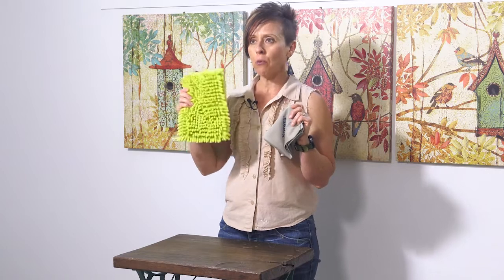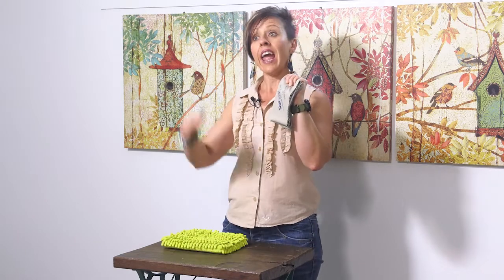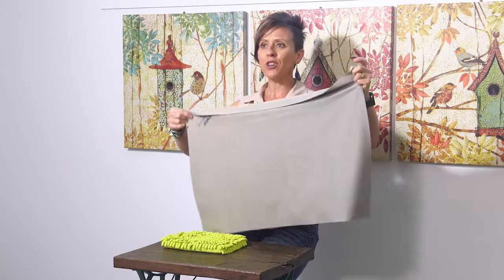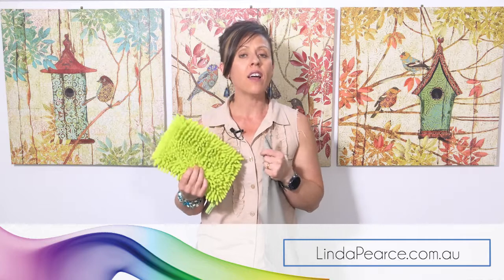Norwex Car Cloth & Car Wash Mitt - Mini Moment with Linda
Featured Products: Norwex Car Cloth and Car Wash Mitt
Available Colours: Car Cloth (Graphite), Car Wash Mitt (Marine Blue)

***𝐏𝐥𝐞𝐚𝐬𝐞 𝐧𝐨𝐭𝐞 𝐭𝐡𝐚𝐭 𝐭𝐡𝐞 𝐜𝐚𝐫 𝐰𝐚𝐬𝐡 𝐦𝐢𝐭𝐭 𝐠𝐫𝐞𝐞𝐧 𝐜𝐨𝐥𝐨𝐮𝐫 𝐡𝐚𝐬 𝐛𝐞𝐞𝐧 𝐝𝐢𝐬𝐜𝐨𝐧𝐭𝐢𝐧𝐮𝐞𝐝 𝐚𝐧𝐝 𝐫𝐞𝐩𝐥𝐚𝐜𝐞𝐝 𝐰𝐢𝐭𝐡 𝐦𝐚𝐫𝐢𝐧𝐞 𝐛𝐥𝐮𝐞.***

Thank you for visiting my YouTube channel. I hope this video was helpful.

If you live in Australia and you have questions or would like to place an order, I'd love to be of service to you.

(Keep an eye out for the 'Special Deals' tab. Each month Norwex offer a 'Bonus Buy' - a heavily discounted product which you can add to your order when you reach a specified order total.)

Happy Norwexing!😊